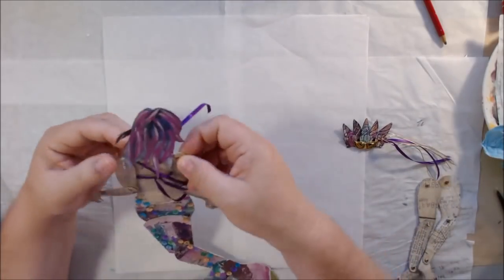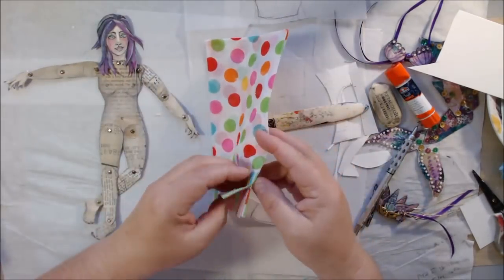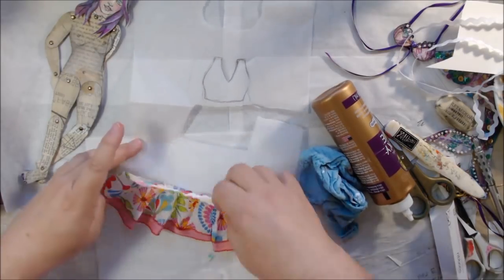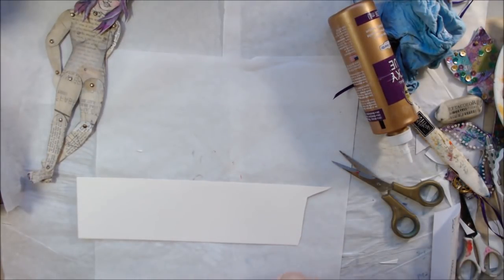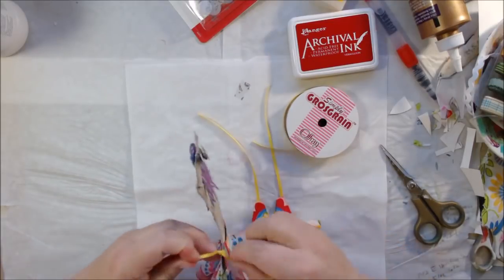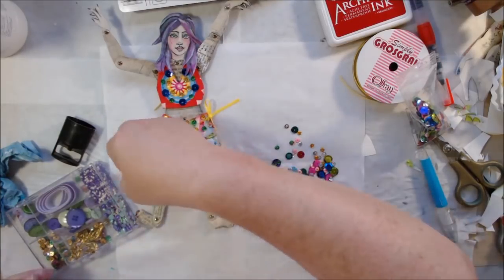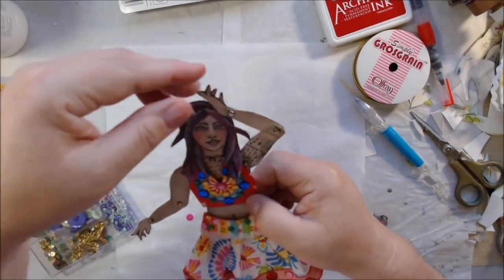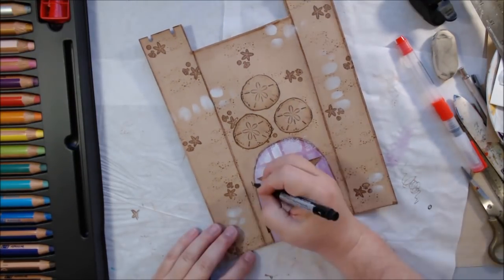Part 2 Mermaid Paper Art Doll - The On Land Outfit & Sand Castle Folder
Part two of making Mardi the Mermaid, A paper art doll. The 'on land' look and also including the sand castle folder I made to store and mail the doll in.

Materials used and links:
Watercolor paper, 140 pd cold press
Mini paper fasteners
Bright colored paper napkins
Bright trims
Tacky glue
Liquitex fluid matte medium
Deli paper
Fabel castell pitt brush artist pens
Water barrel brush
Sharp scissors
Bright color sequins
Mod Podge Dimensional Magic
Craft colored cardstock for folder
Pink cardstock
Potting soil archival ink
Cactus flower archival ink
Sand and shell stamps
Alphabet stamps
Artist sponge